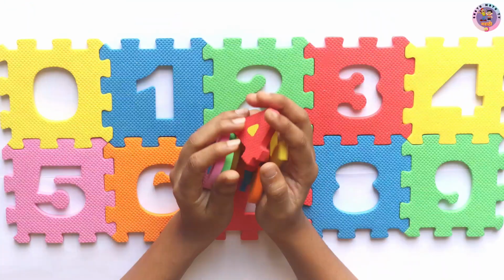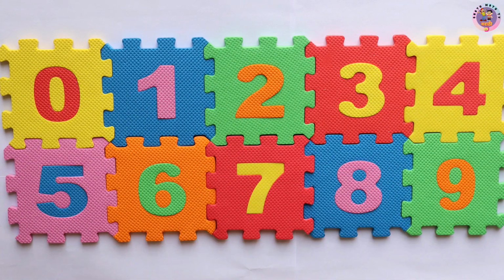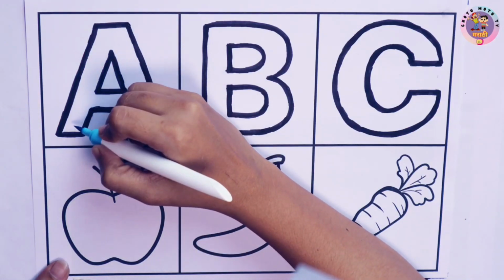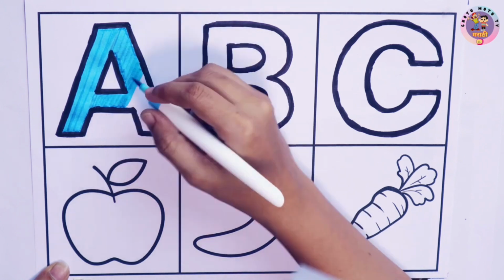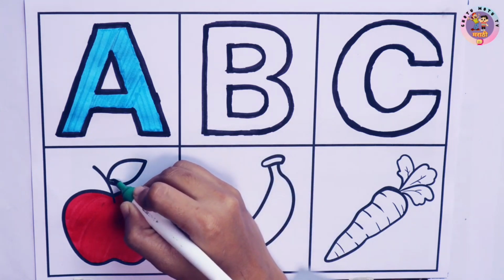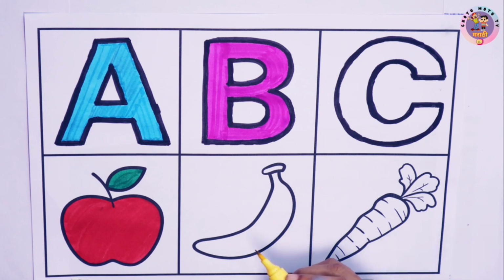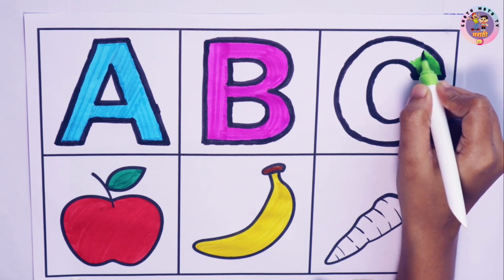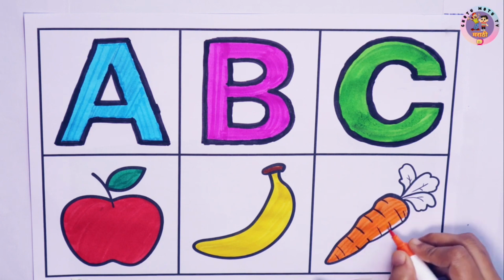123🌈 counting numbers 0 to 9🌈. Learn Numbers & ABCD While Drawing and Coloring for Kids, #56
123🌈🌈 counting numbers 123.Learning video for kids. abcd||1234...number and shapes song for Toddlers